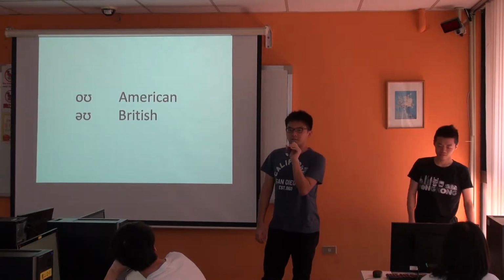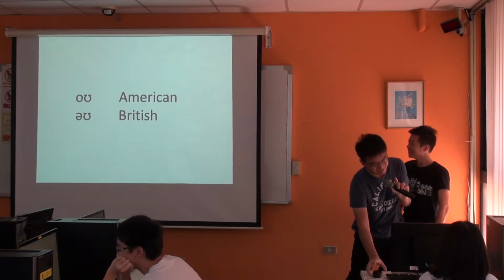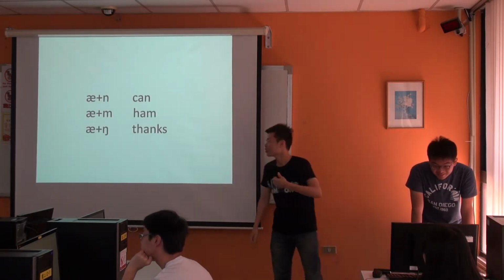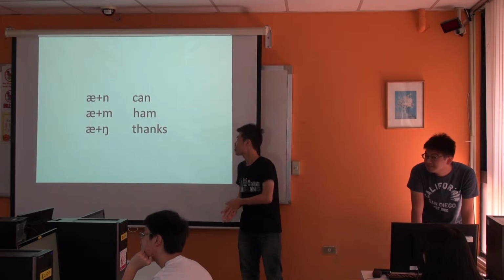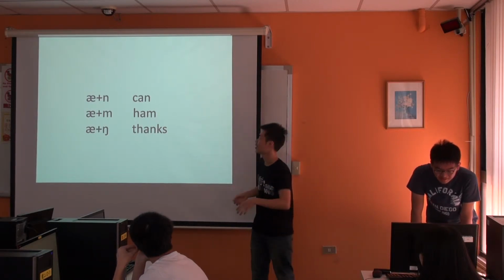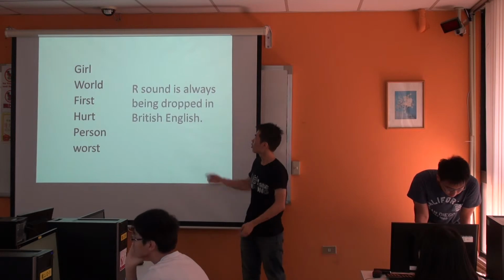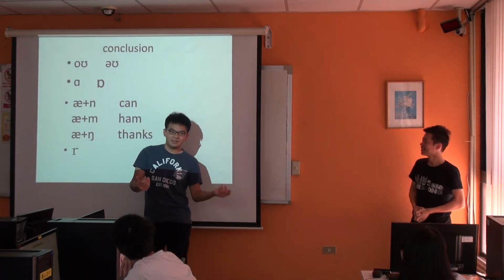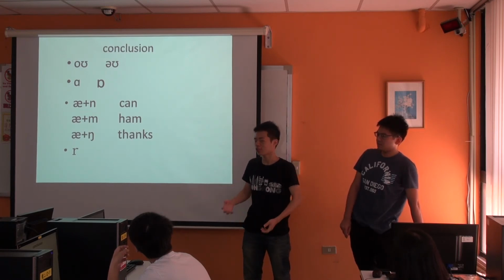20150529102559 NTHU Group2 American/British Accents